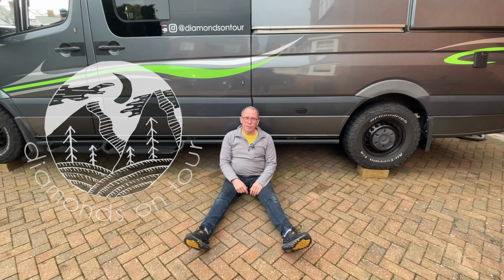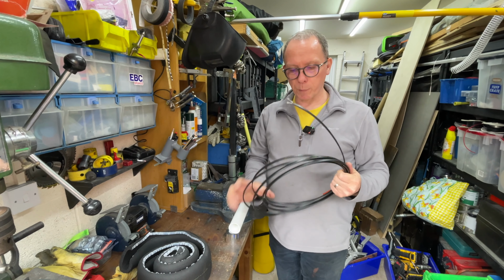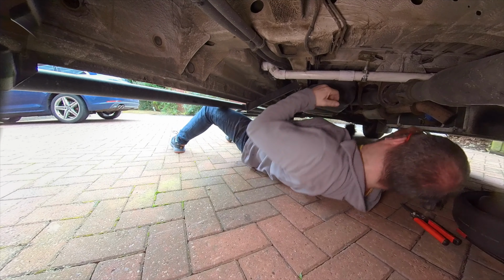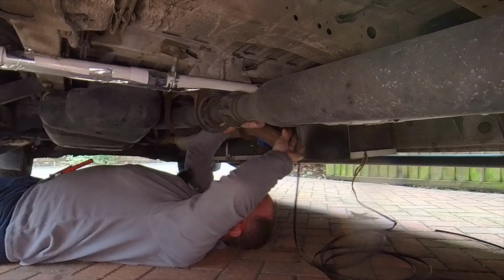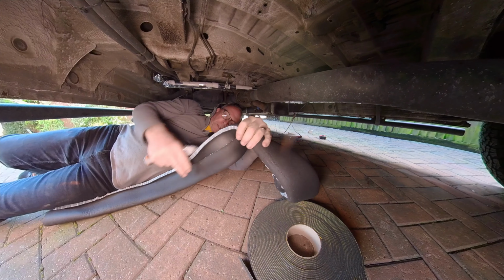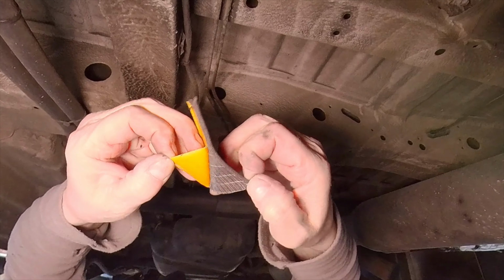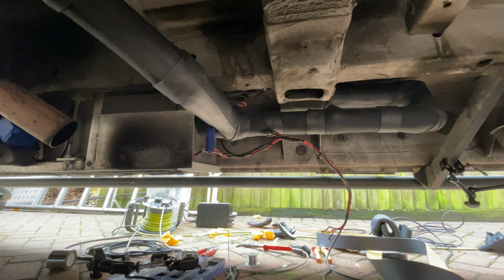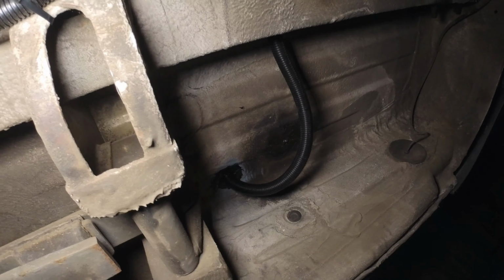Freezing pipes - no way! Our Arctic vanlife preparations, but will this work?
We are about to embark on a ten week vanlife tour of Scandinavia and we’re hoping to reach the far north of Europe at Nordkapp and the Veranger National Park, deep into the Arctic. It will still be cold even though we’re beginning this trip at the start of March so we need to make some preparations and modifications to our van.
In this video we will be fitting heating cable and insulation to our grey waste tanks and pipework because they are underneath the van and will be exposed to the full cold. See what products we used and how we fitted them in our latest video.
Heating cable
Tank pad
Armaflex tape
Armaflex insulation
Sony A7 iv
Sigma 24-70 f2.8
Sigma 14-24 f2.8
Sony 200-600
Insta360 oneR
DJI mic